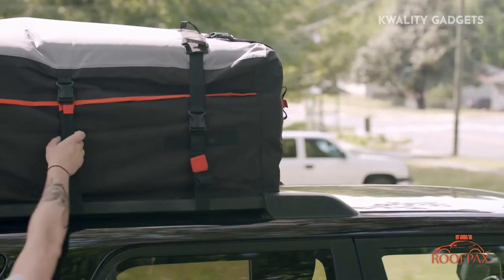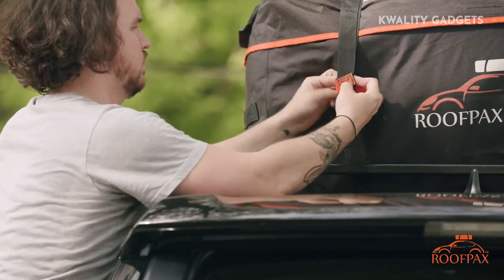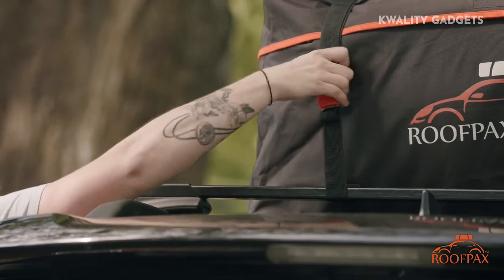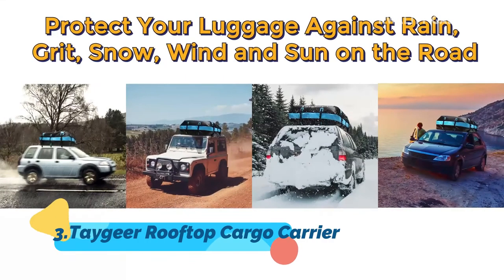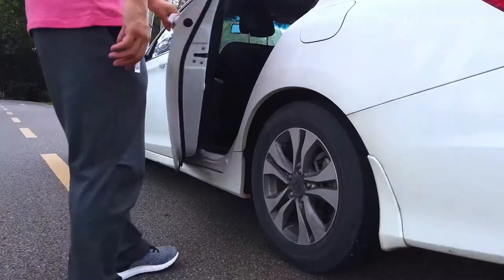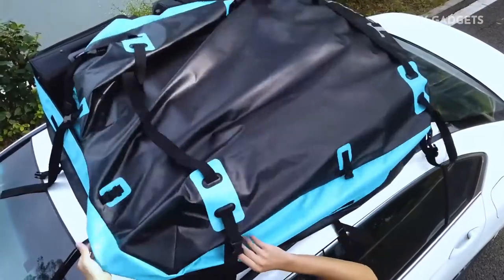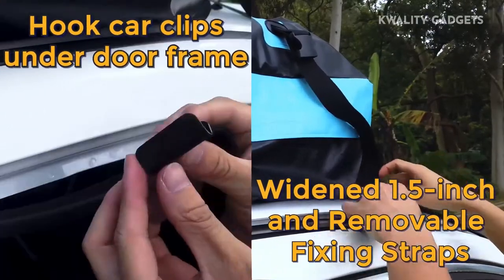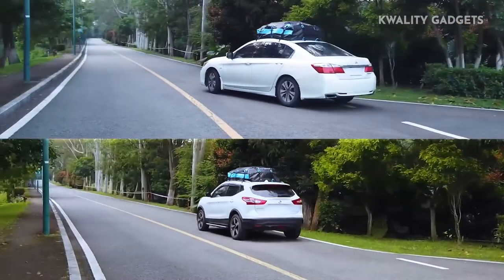Top 5 Best Rooftop Cargo Carrier Bags 2022 | Car Roof Bag | Vehicle Soft-Shell Carrier Luggage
Looking for the Best Rooftop Cargo Bags ? We reviewed Best Rooftop Cargo Carrier Bags
Top 5 Best Rooftop Cargo Carrier Bags of 2022 | Car Roof Bag | Vehicle Soft-Shell Carrier Luggage | Kwality Gadgets
1.RoofPax Car Roof Bag
2.JUSTINCASE Rooftop Cargo Carrier Bag
3.Taygeer Rooftop Cargo Carrier
4.OBSOO Car Rooftop Cargo Carrier Bag
5.MIDABAO Car Top Carrier Roof Bag

      leave us a message (kwalitygadgets at gmail dot com) so we can